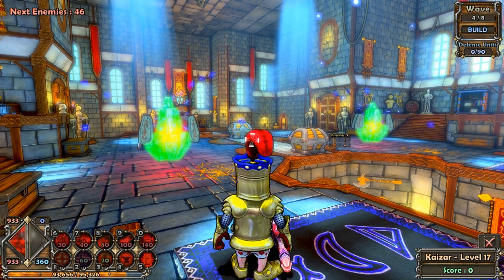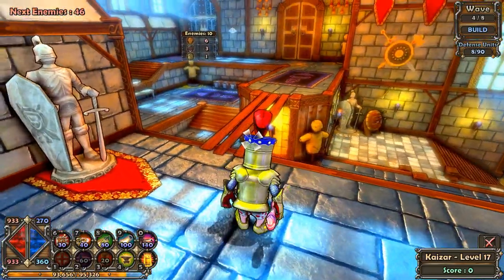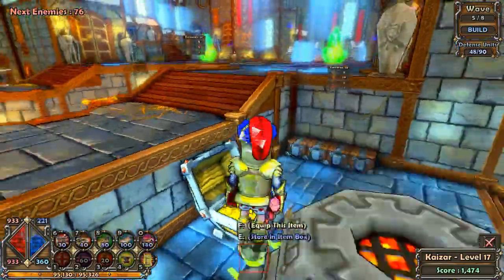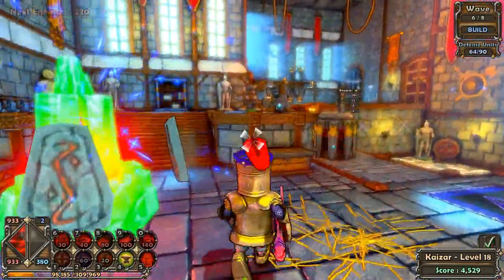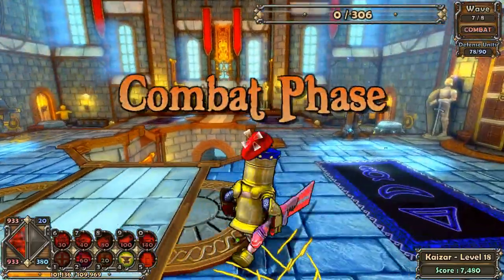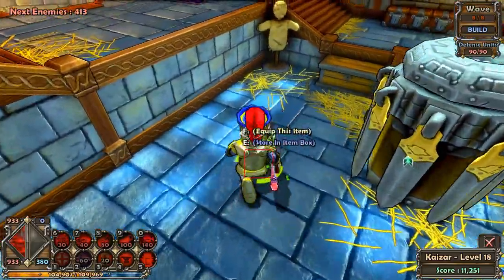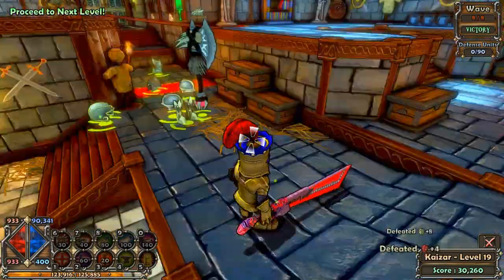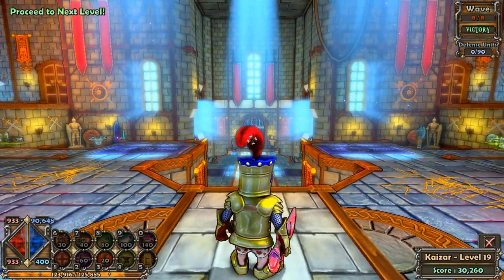Dungeon Defenders - Map guide 6 - Castle Armory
Map guide for the map Castle Armory in Dungeon Defenders.

This series gives tips and tricks on the maps of Dungeon Defenders.

Be sure to watch in glorious HD for better visual and audio quality.